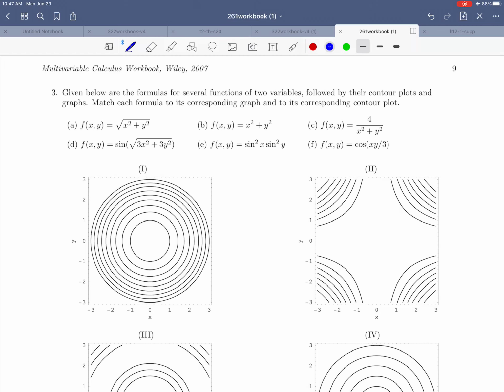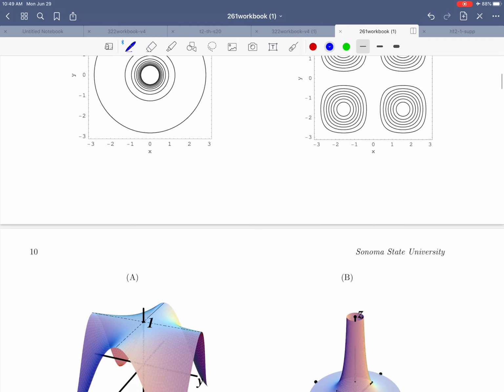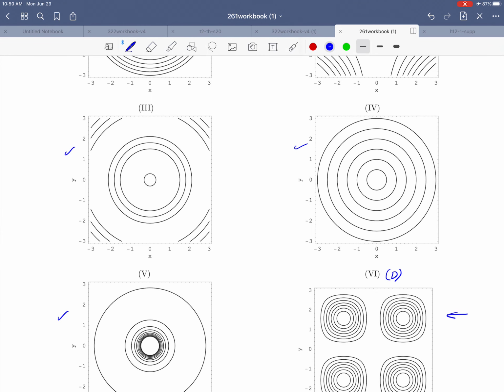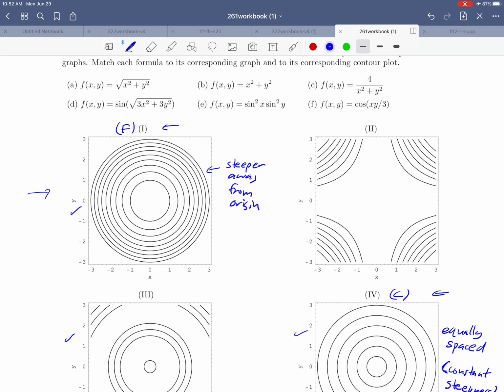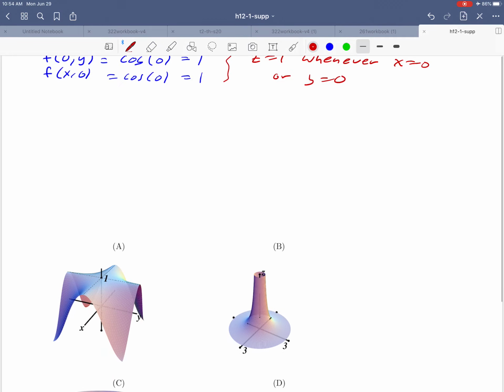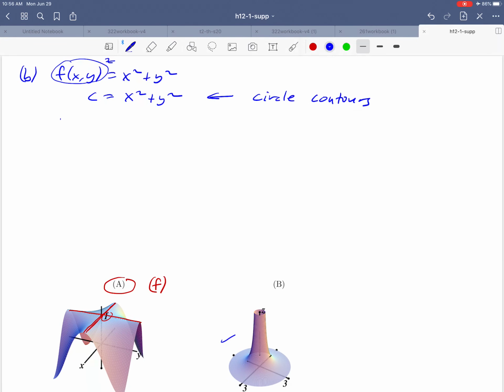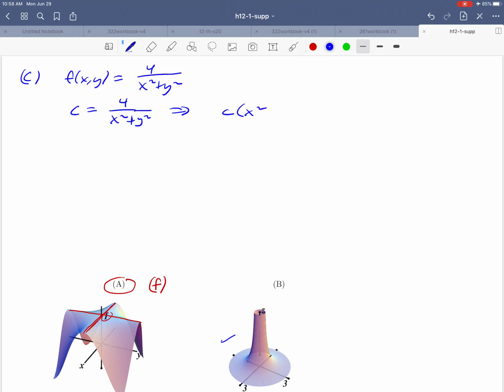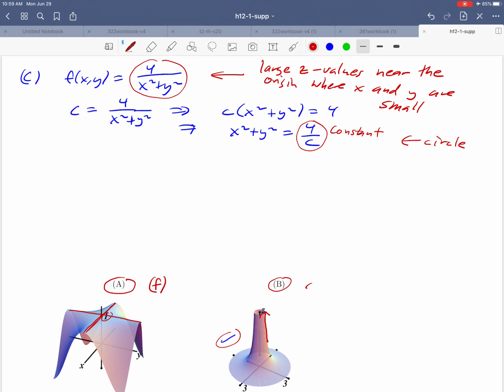Math 261 Section 12.1-3 Exercise 3